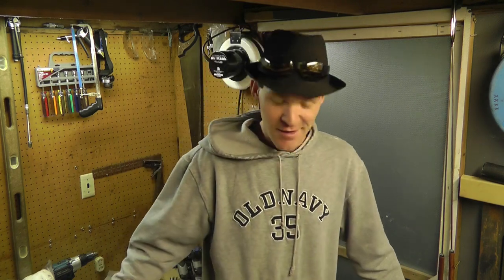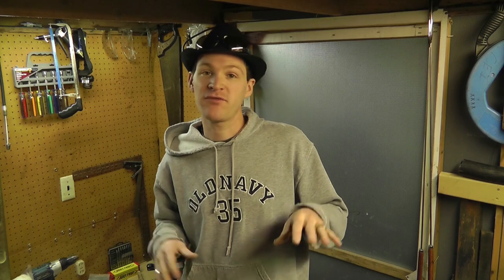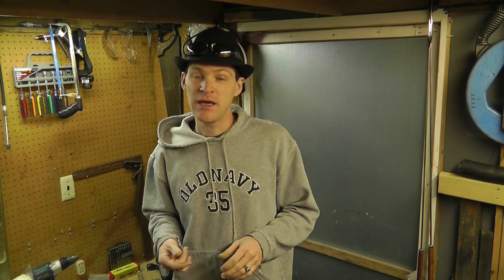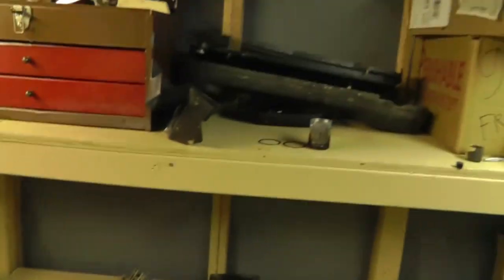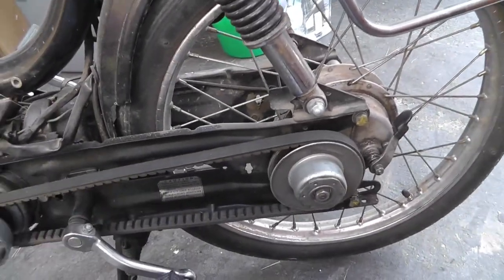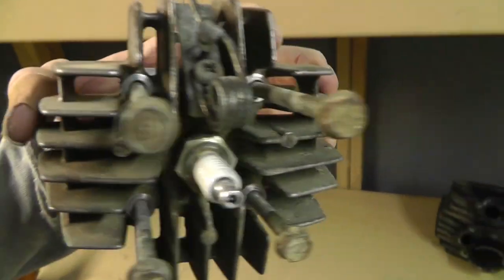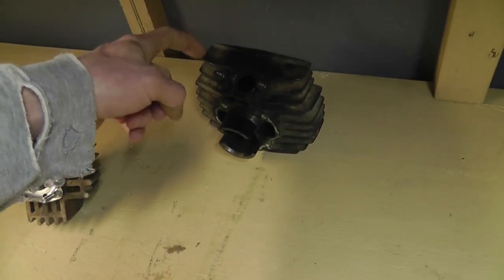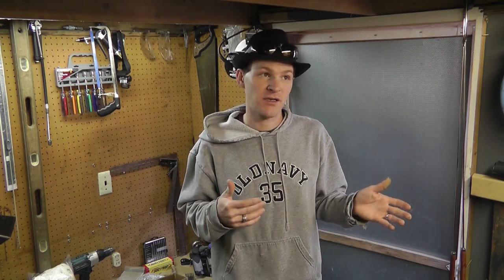#1 Honda PA50II Hobbit Hotroding. (The Intro) " Pimp My Ride" oh boy this will be fun... :)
well... in the adventure of moving i'm changing some stuff... one of those are my transportation...

yes feel free to laugh at me haha its ok, ill except it lol

this will be a fun project i hope with good results ! :)